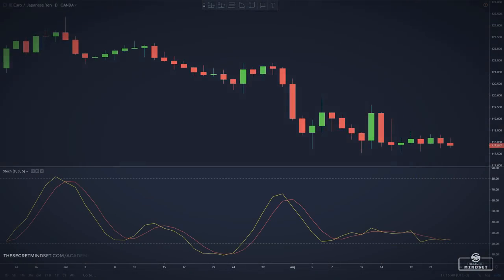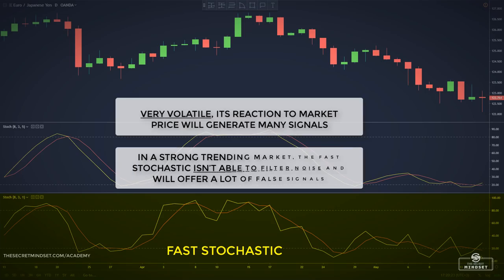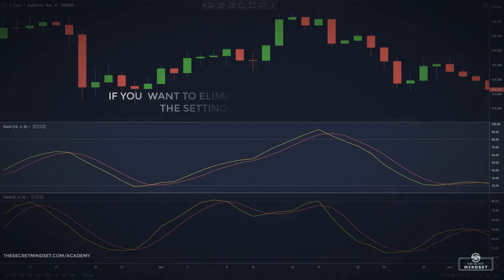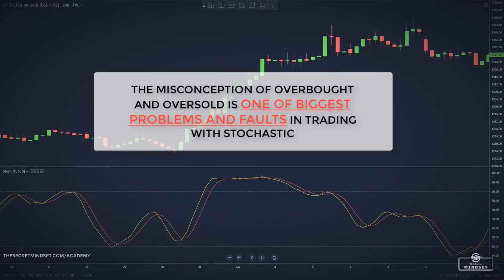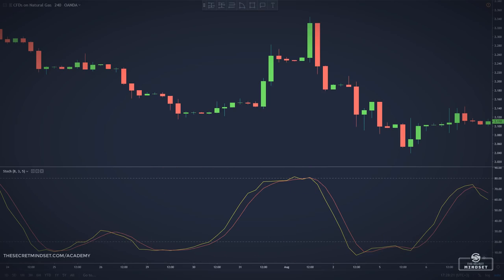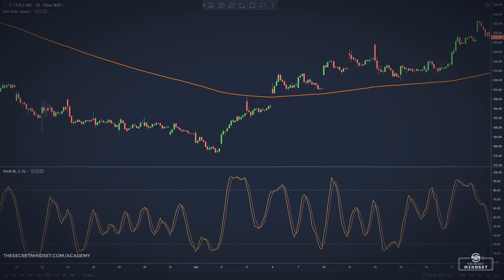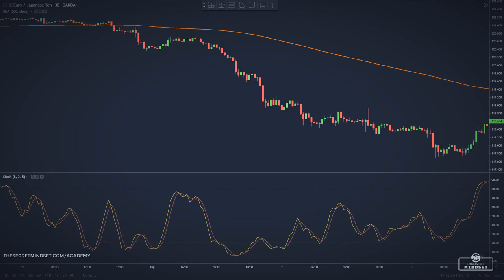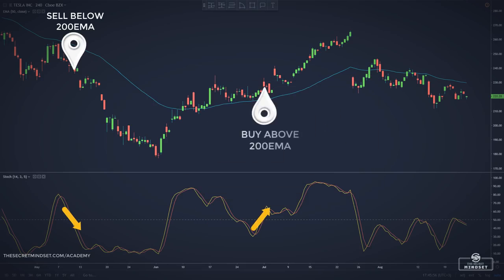Most Effective Strategies To Trade With Stochastic Indicator Forex & Stock Trading